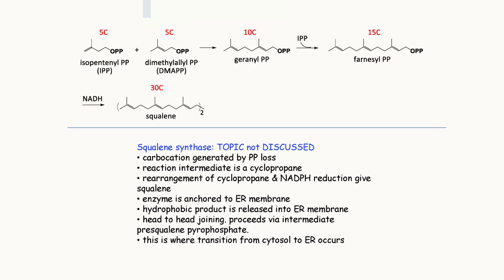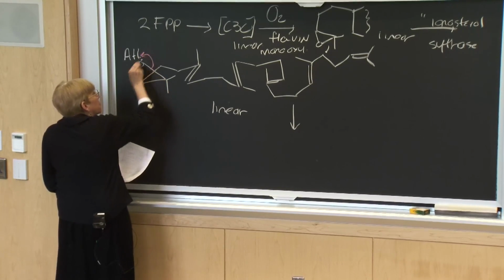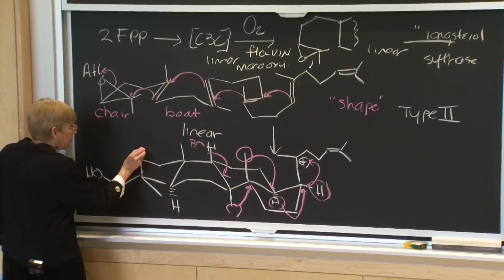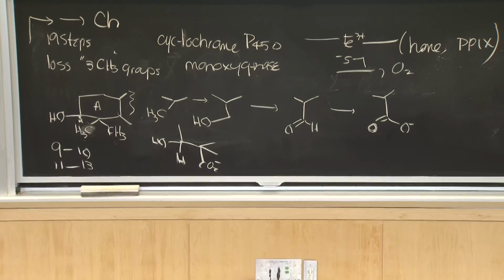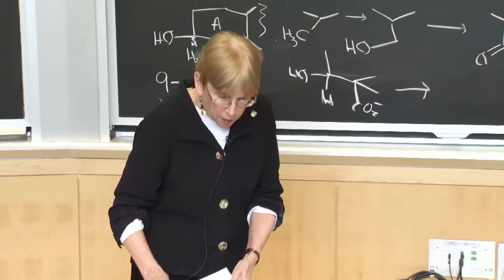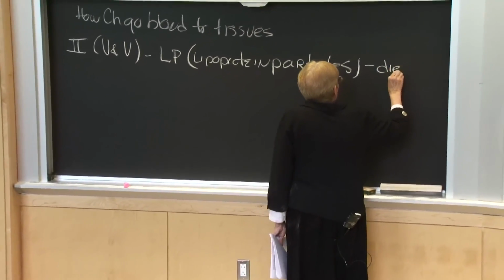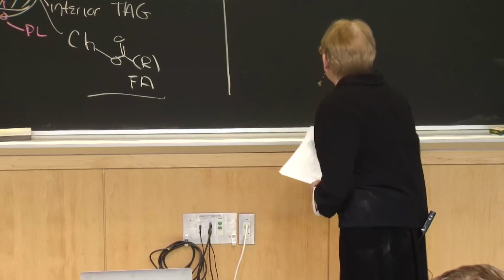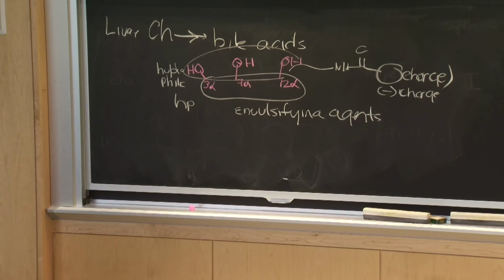21. Cholesterol Biosynthesis 3 & Cholesterol Homeostasis 1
Professor Stubbe wraps up cholesterol biosynthesis and then moves on to cholesterol homeostasis. Topics include the chemical properties of cholesterol, how it is moved from the diet to the tissues, and the discovery of the LDL receptor.